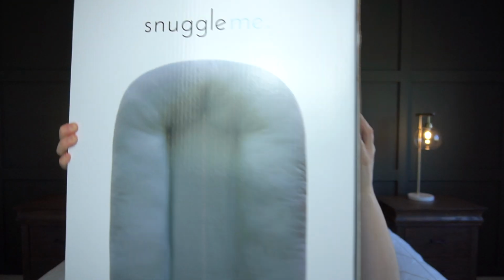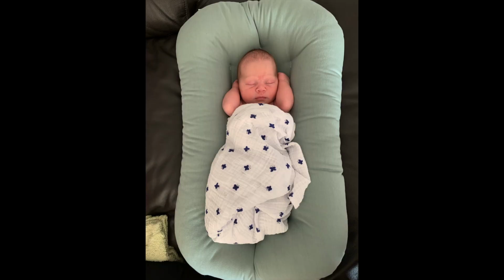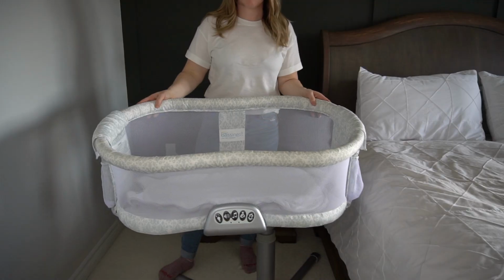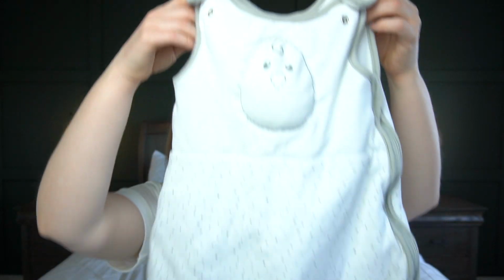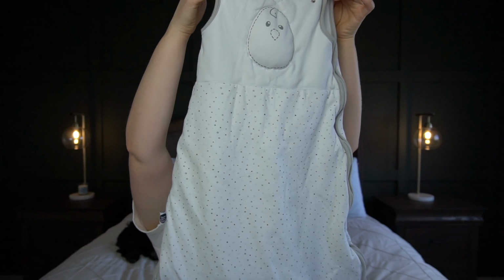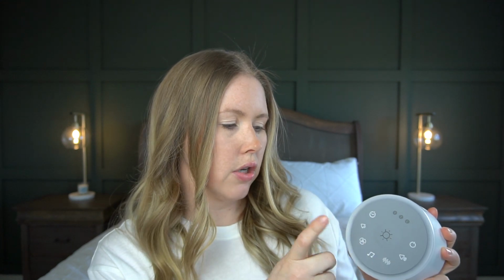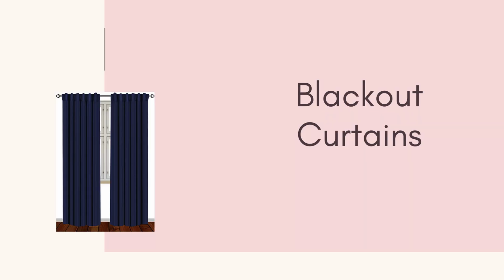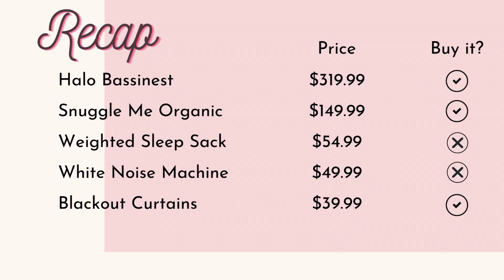BABY SLEEP PRODUCT REVIEWS | WOULD I BUY THIS AGAIN?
Welcome to my new series called "Would I buy this again?". In this series, I will share honest reviews about products that we've used over the last nine months and let you know what we liked, what we disliked and whether or not I would buy the product again.

This week, I share my reviews of 5 sleep products including: The Snuggle Me Organic Infant Lounger, The Halo Bassinest, The Nested Bean Weighted Sleep Sack, The Dreamegg White Noise Machine and Blackout Curtains.

Halo Bassinest

Nested Bean Weighted Sleep Sack